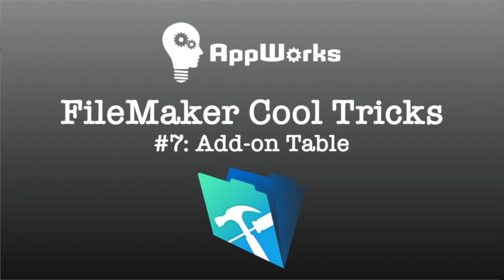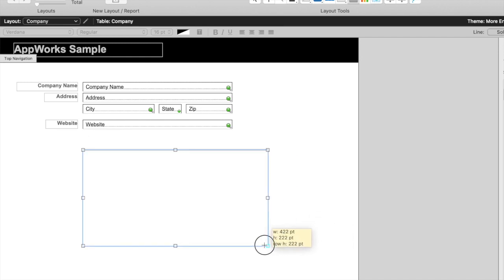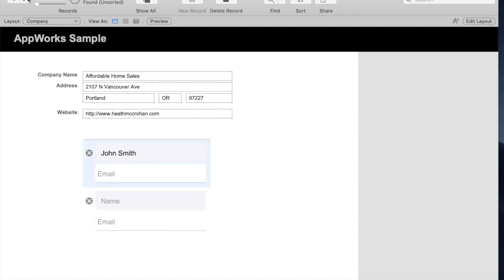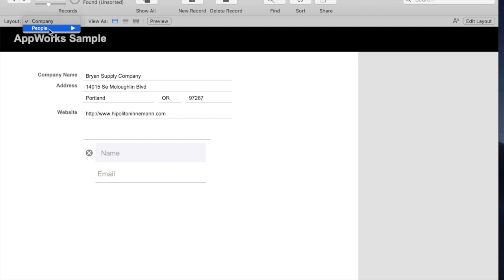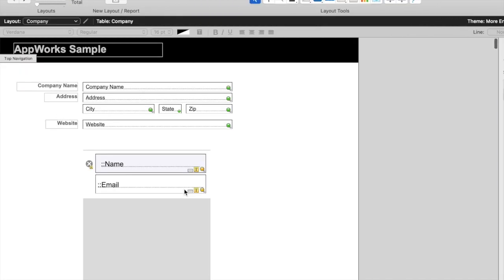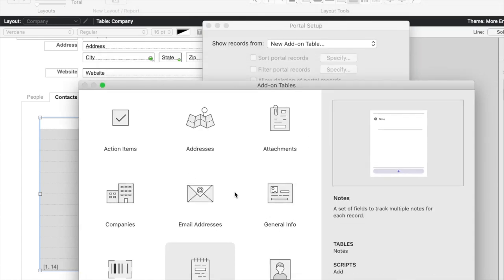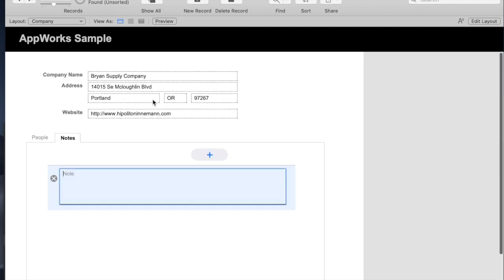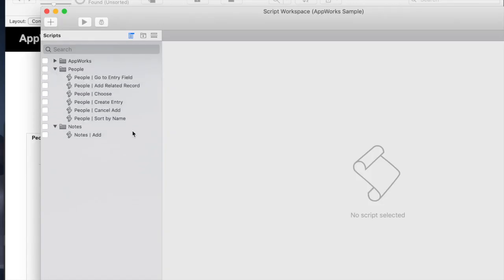FileMaker Cool Trick #7: Add-on Table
This week's cool trick shows you how to take advantage of the prebuilt tables that can be added to your solution using the portal tool. Tune in for next week's cool video, and let us know your favorite cool tips and tricks in the comments.